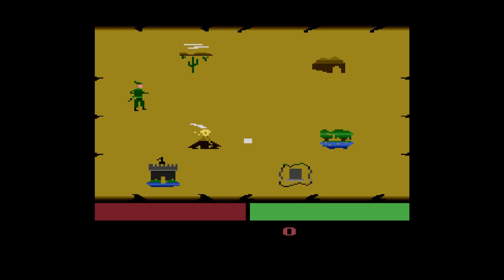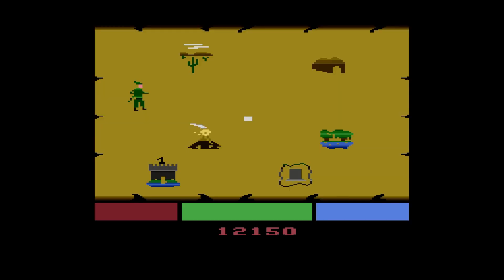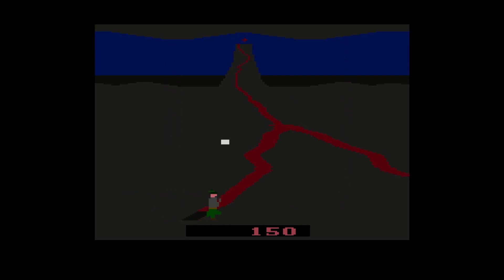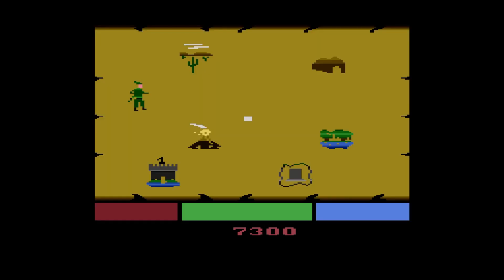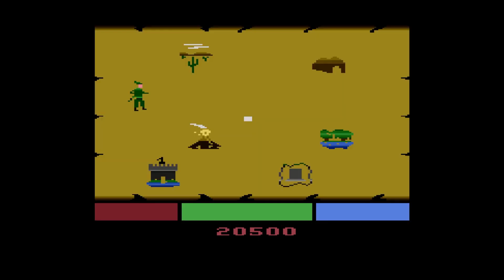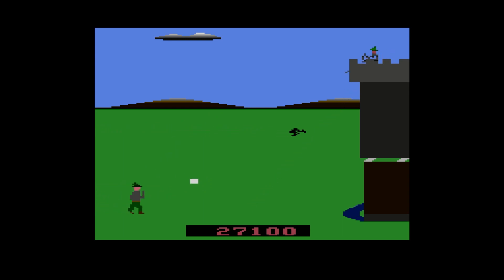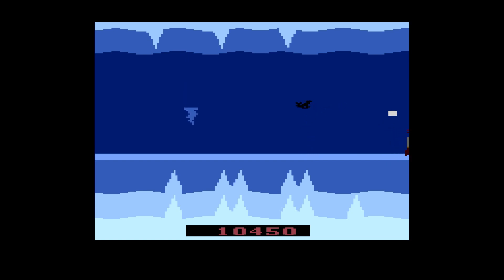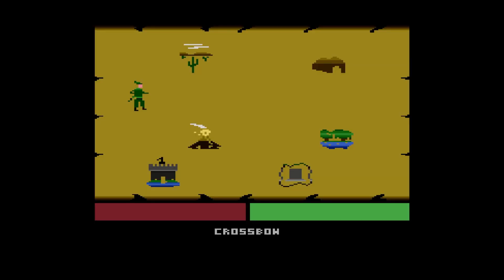LETS PLAY CROSSBOW ON ATARI 2600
In this video we play the very fun game, Crossbow, on ATARI 2600. Crossbow is a light gun shooter that is supposed to be played by a positional gun in an arcade machine.